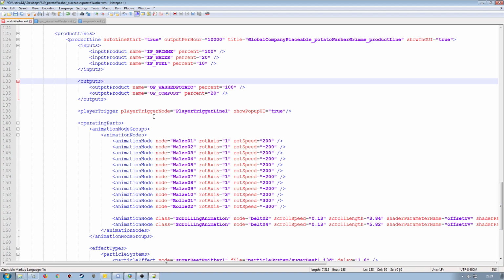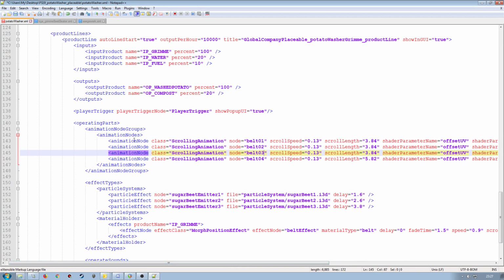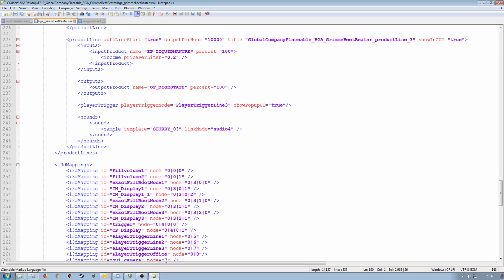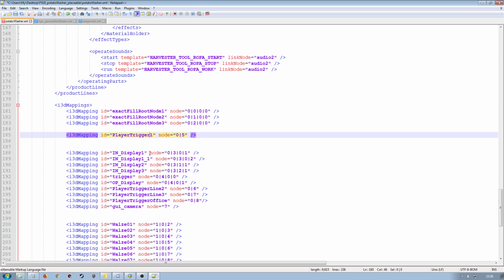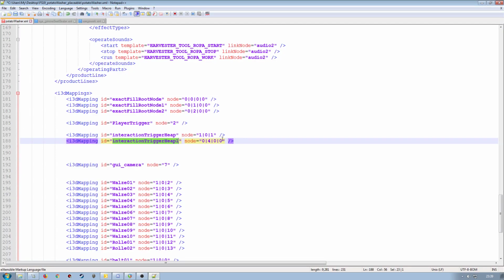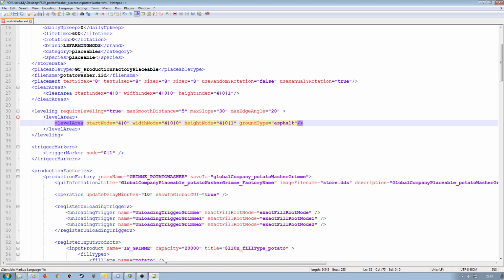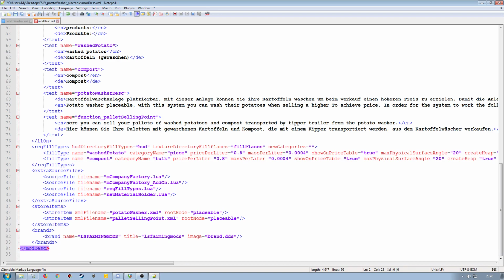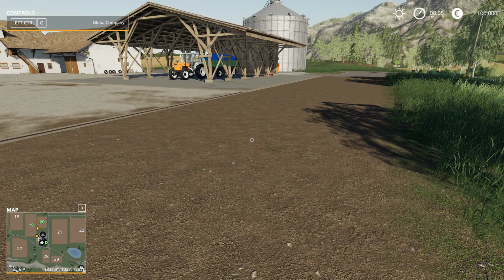Potato washer placeable mod conversion pt 6 - FS19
In part six of the tutorial i will be continuing to convert the potato washer.

Using Global Company for the scripting to make it all work.

Over the course of the tutorial we will look at shaders, materials, particles & xml's.

Joining all the parts together using other Global company mods as our templates.

Credits to

Farmer Andy

LS-Modcompany

If iv'e missed anyone here let me know